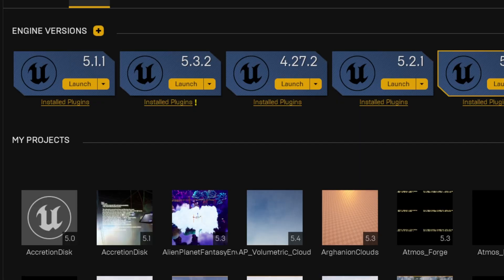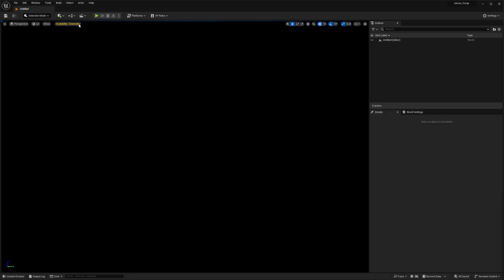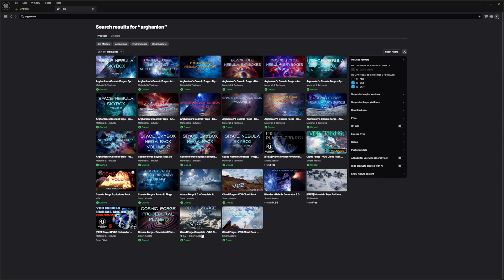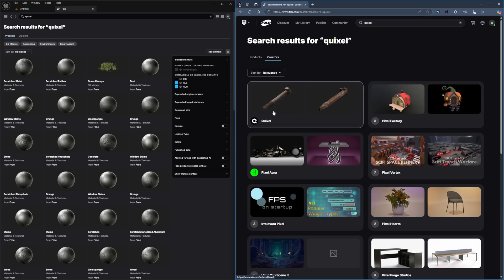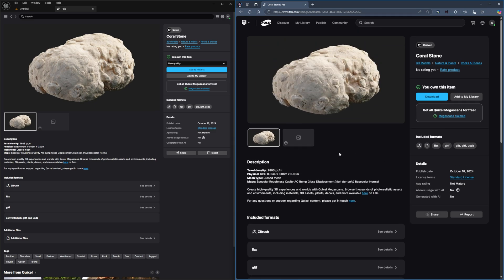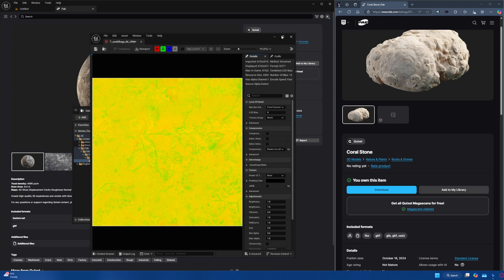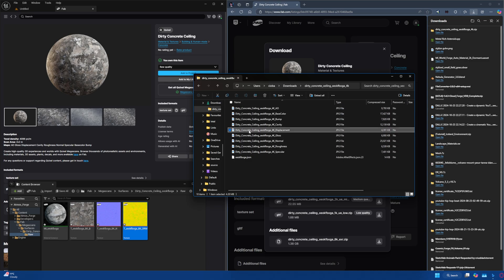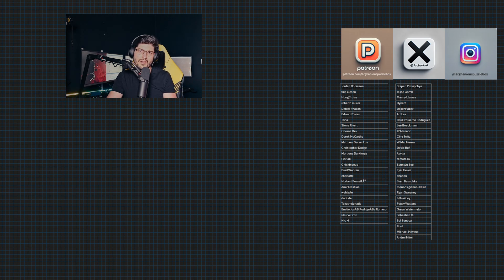Want Pro-Level Unreal Engine Assets? Watch This Now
Last week marked the official launch of Fab for Unreal Engine, changing the way we access and use Megascans and other assets. In this tutorial, I’ll guide you through everything you need to know to get started with Fab in Unreal Engine 5.3 and later, including enabling the Fab plugin, adding Megascans to your project, and working with the new ORM texture format.
Whether you’re confused by the changes or just want to make sure you’re using Fab effectively, this video covers it all in under 5 minutes. Don’t miss the tips on navigating the library, adding assets, and accessing missing displacement maps!